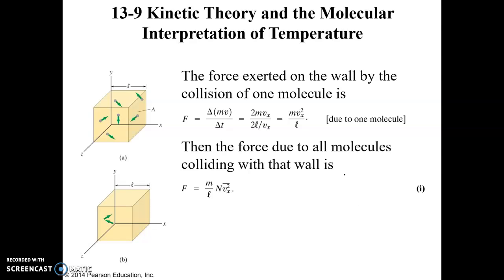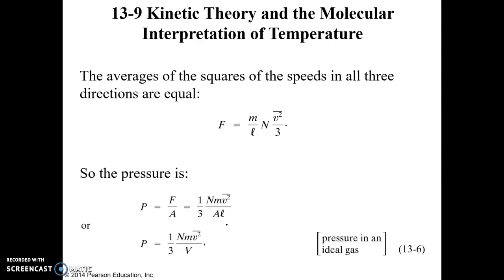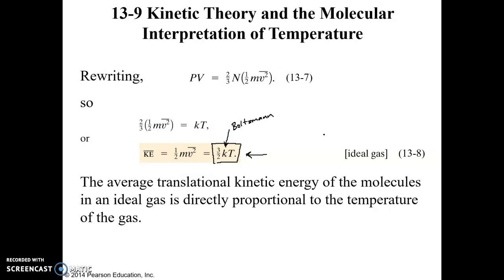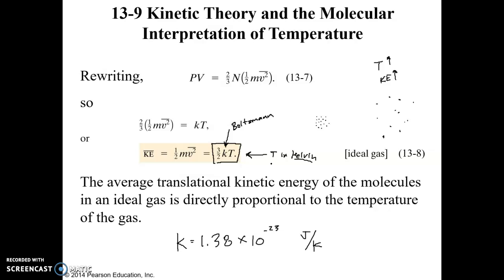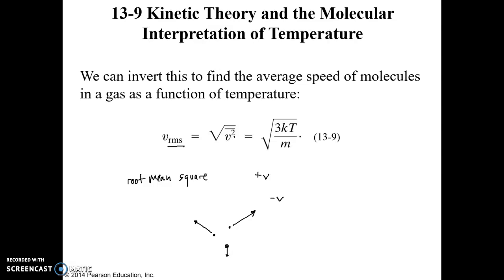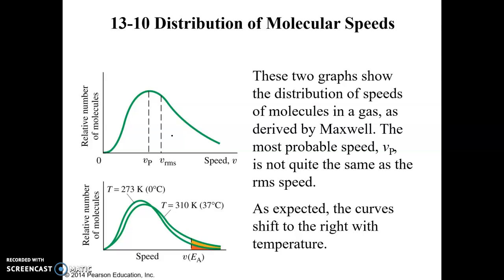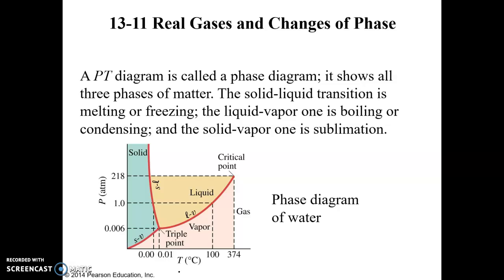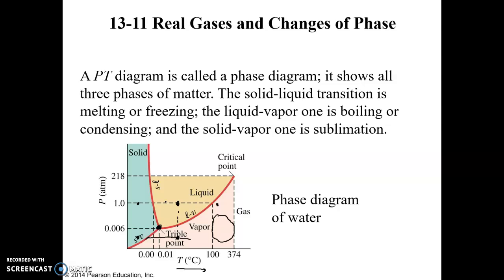PHYS 2010 ch 13 pt 7